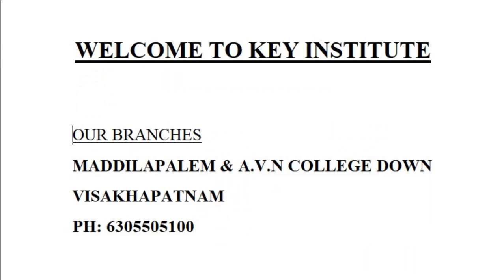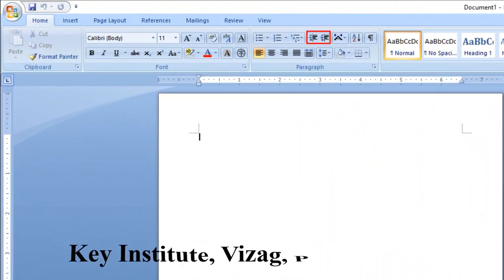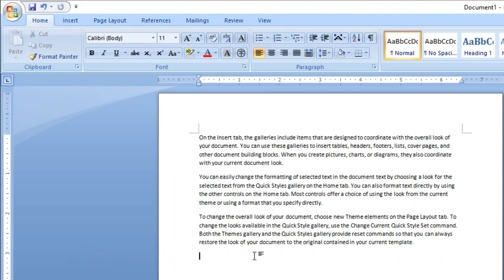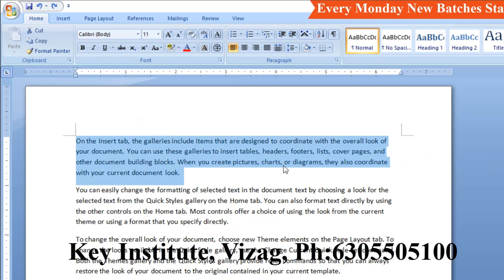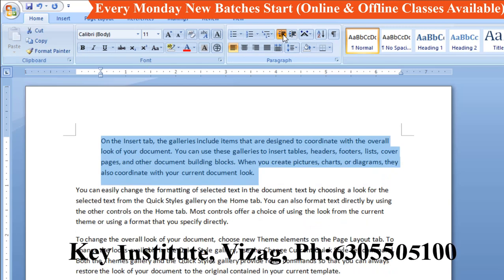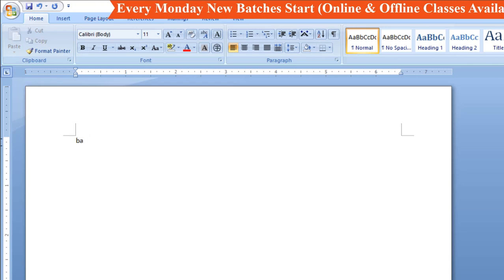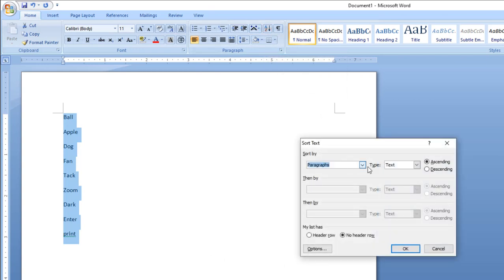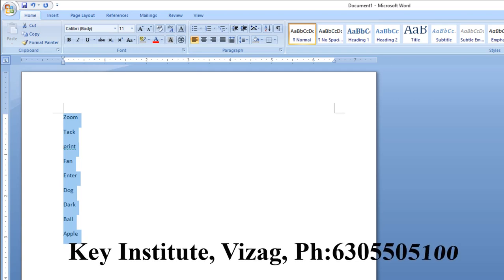How To Use Increase Indent Decrease Indent & Short In MS-Word In Telugu || Key Institute Vizag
Key Institute

do you want more classes?
join my Whats app group

we teach online and offline classes also
Our branches
Maddilapalem &
AVN College down
Visakhapatnam
AP
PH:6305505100